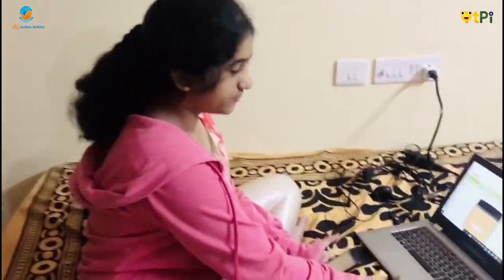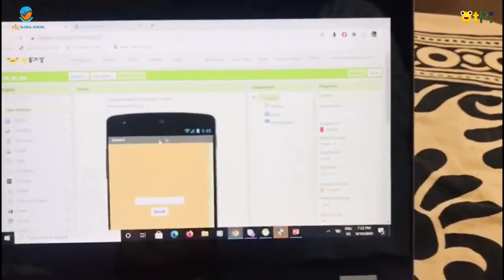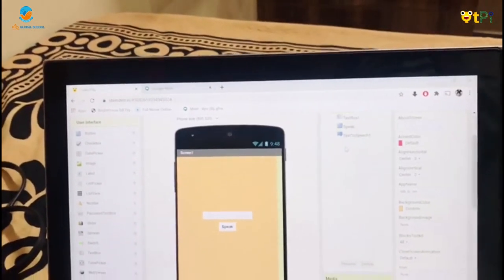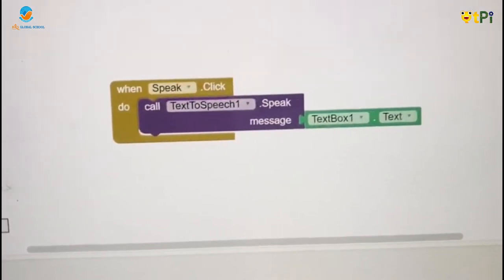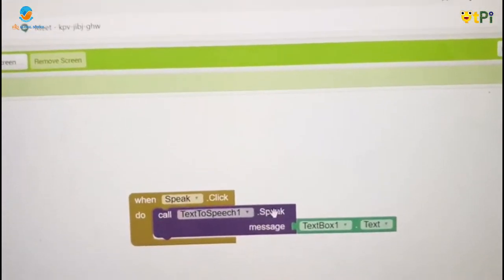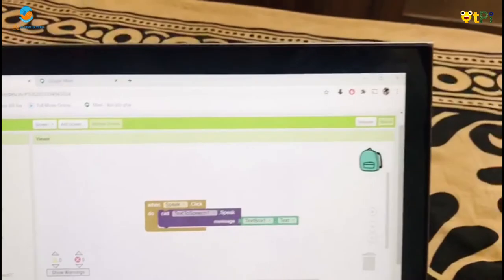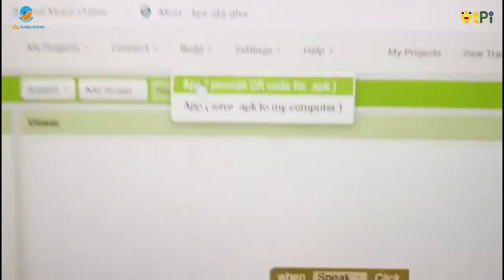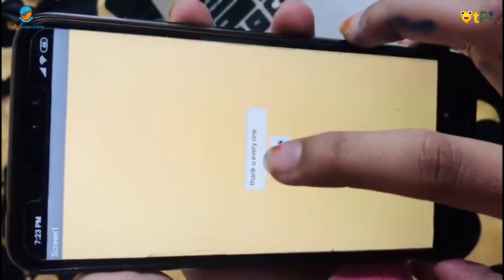App "Talk to me" project in Telugu by Samhitha I Code with App Inventor 2 I QtPi robotics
Samhitha explaining the project "Talk to me" in Telugu. Learn coding, AI, and robotics with QtLearn powered by QtPi robotics.

Regards,
QtLearn (QtPi Robotics)